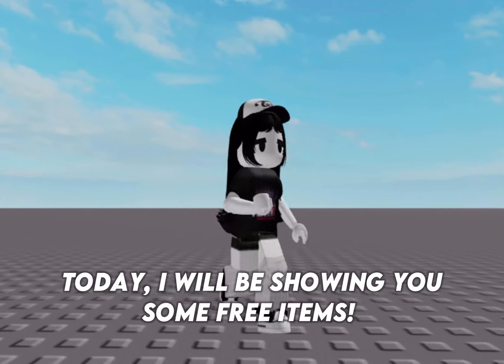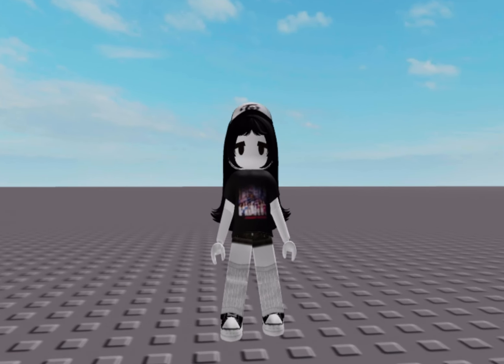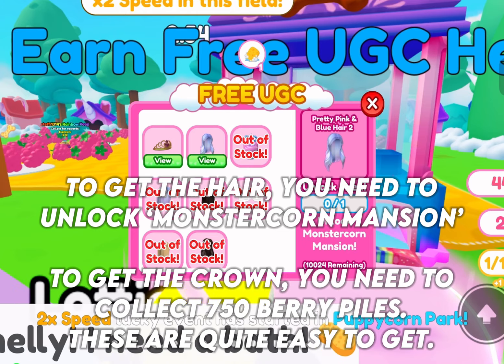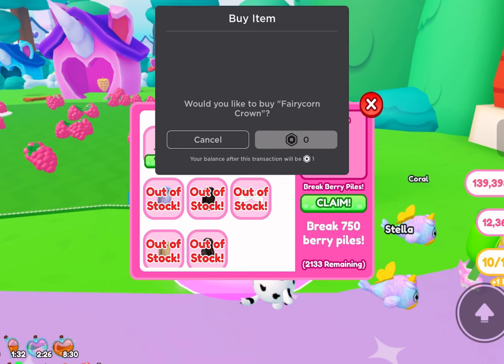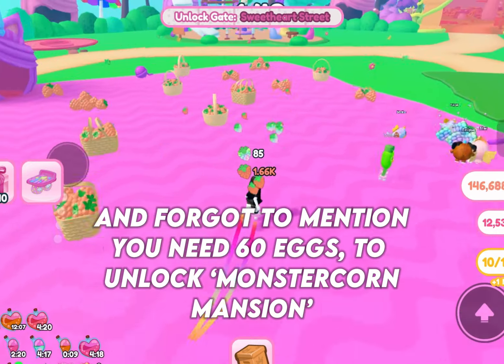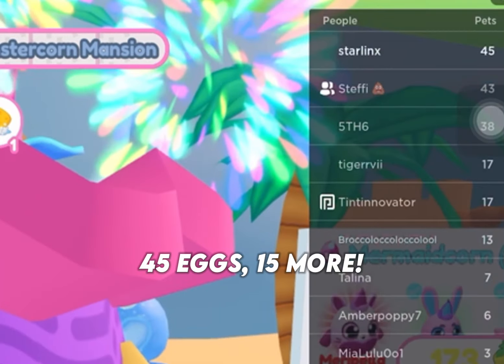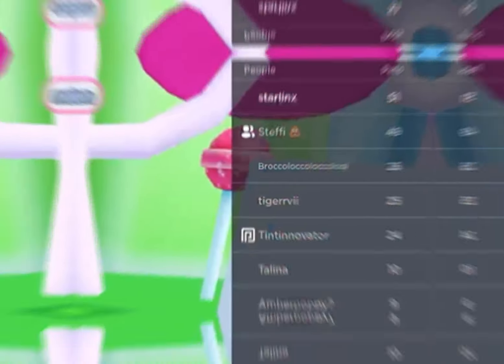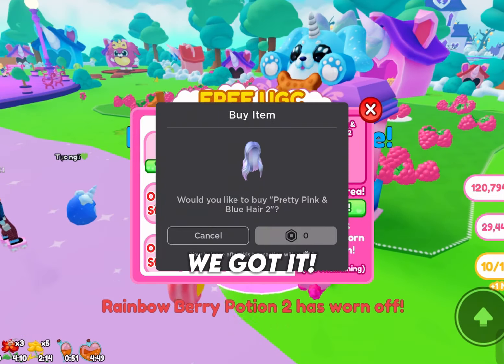2 FREE ITEMS! (could restock?) 😱 | Aesthetic Sisters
⋆ ˚｡⋆୨ 𝐡𝐢! 𝐈 𝐚𝐦 𝐌𝐚𝐫𝐢𝐚! ୧⋆｡˚ ⋆

⋆ ˚｡⋆୨ ꜰᴏʟʟᴏᴡ ᴍᴇ ɪɴ ᴛɪᴋᴛᴏᴋ ᴀɴᴅ ʀᴏʙʟᴏx! ୧⋆｡˚ ⋆

⋆ ˚｡⋆୨ roblox profile!: @Mariamitsuko12 ୧⋆｡˚ ⋆

⋆ ˚｡⋆୨ TikTok username: @melody.k1tty ୧⋆｡˚ ⋆

⋆ ˚｡⋆୨ ᴍᴏʀᴇ ᴠɪᴅᴇᴏꜱ ᴛᴏ ᴡᴀᴛᴄʜ! ୧⋆｡˚ ⋆

⋆ ˚｡⋆୨ links for the videos down here! ୧⋆｡˚ ⋆

⋆ ˚｡⋆୨ I use YouTube audio library୧⋆｡˚ ⋆

⋆ ˚｡⋆୨ here is the name for music I use! ୧⋆｡˚ ⋆

⋆ ˚｡⋆୨ Jaunty Gumption ୧⋆｡˚ ⋆
⋆ ˚｡⋆୨ Scheming weasel ୧⋆｡˚ ⋆

⋆ ˚｡⋆୨ Cute Avalanche ୧⋆｡˚ ⋆

If the song sounds nice
Check out ‘ST4R or little winters’ in TikTok! ☁️
Also Credits to = little winters for the audio! 🍓

⋆ ˚｡⋆୨ thank you for reading, dollies! ୧⋆｡˚ ⋆